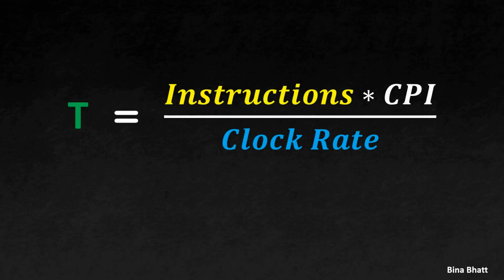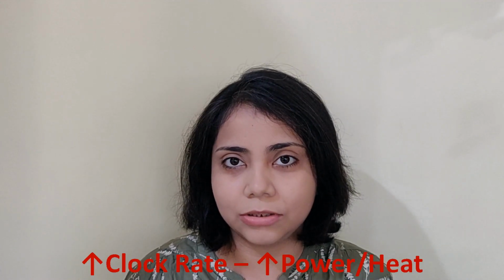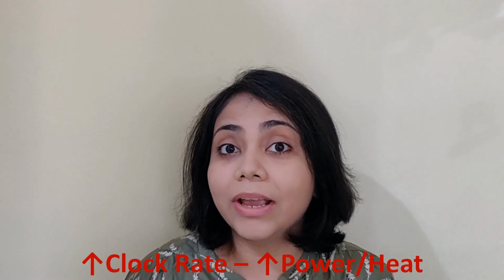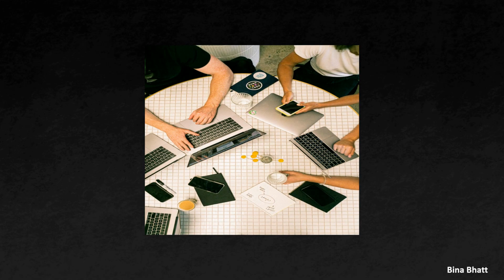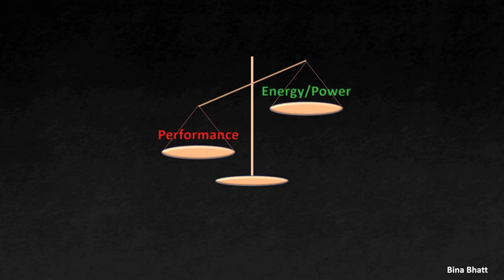Clock Rate - Is it fixed? What is Intel's Turbo Boost Technology and Dynamic Frequency Scaling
Is the clock rate fixed or is it changeable?
This video also explains Dynamic Frequency Scaling and intel Turbo Boost Technology.
Overclocking is not discussed in this video. Further details related to Multi-core processors and Turbo Boost will be covered in future videos.

Check this playlist (Computer Architecture) -

Cheers!